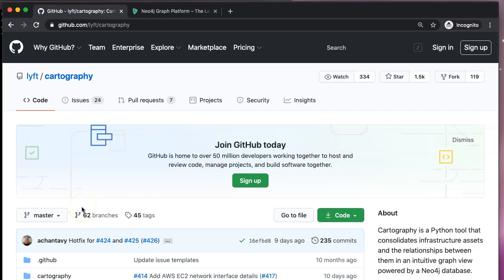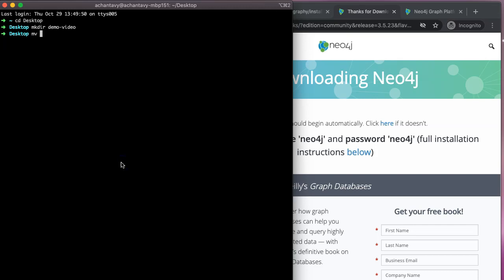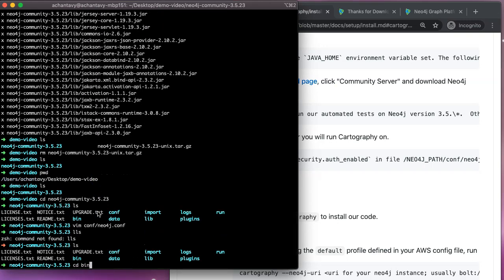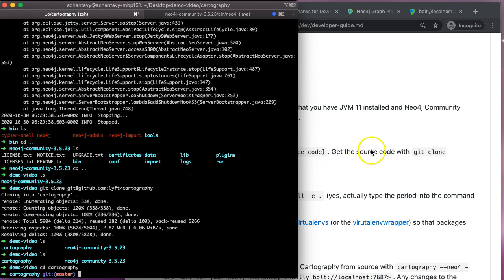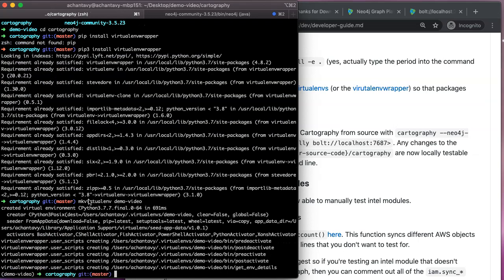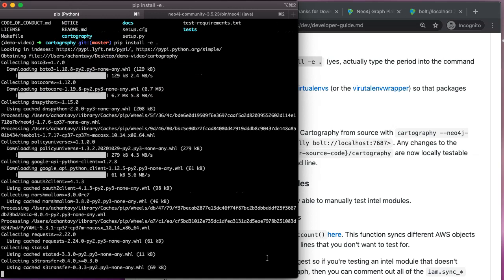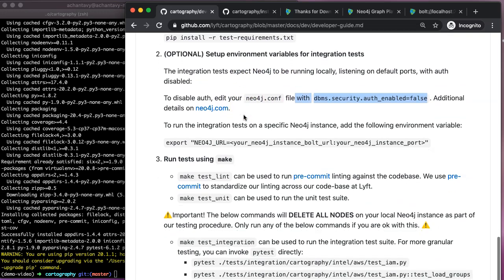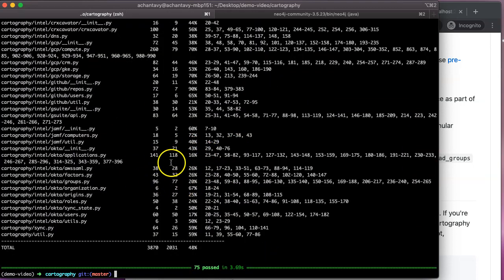Cartography developer setup: Neo4j install, venvs, automated tests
This video tells you how to get set up from scratch as a developer